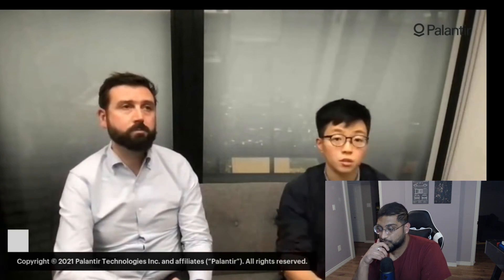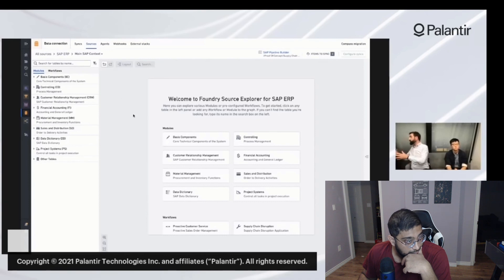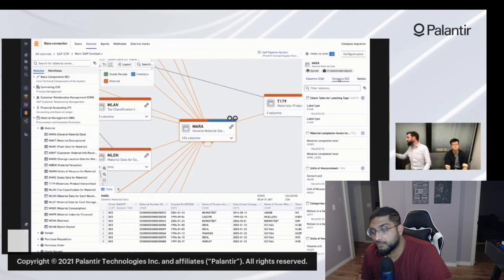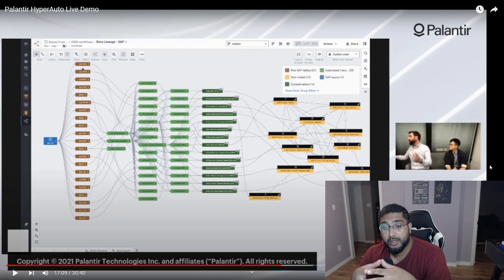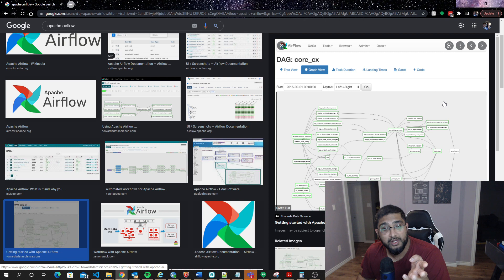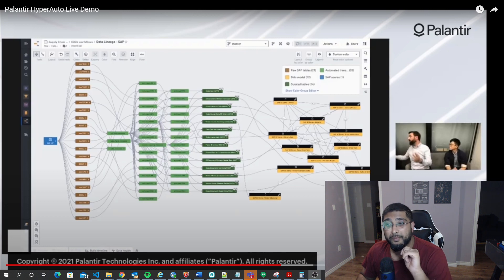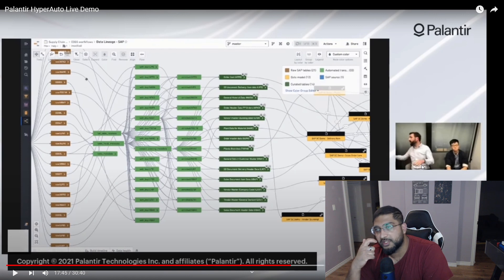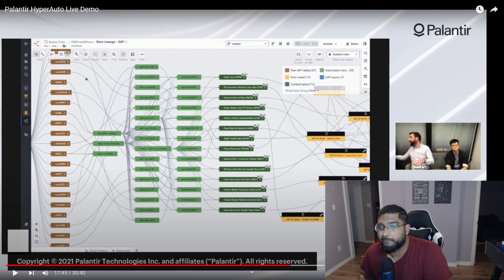Palantir HyperAuto: Technical Analysis (PLTR) Part 3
I try my best to shine some light on what could be the underpinnings of Palantir HyperAuto system.  This is Part 3 of the Multi part series.

This system is related to topics like: ETL, ELT, MRP, ERP.  Check those out if you want to do some homework on the side

Overall Synopsis:
It seems to me like its more of something that has been done right from the industry rather than something revolutionary.  Although, how it is used might lead to revolutionary results.  It all depends on how agnostic it is and how it can adapt to new datasets moving forward.